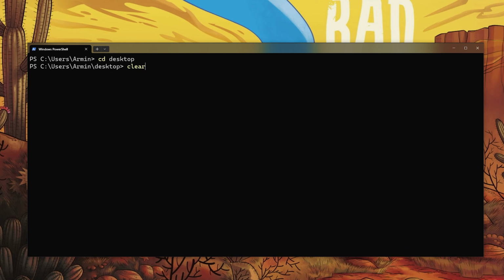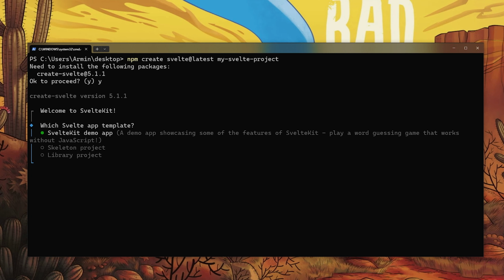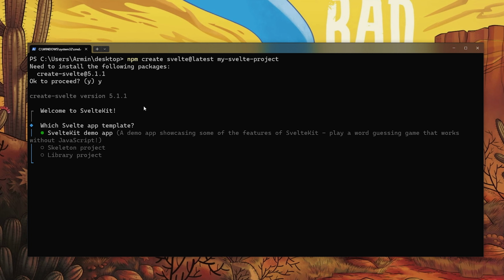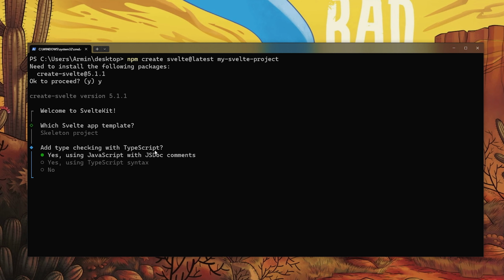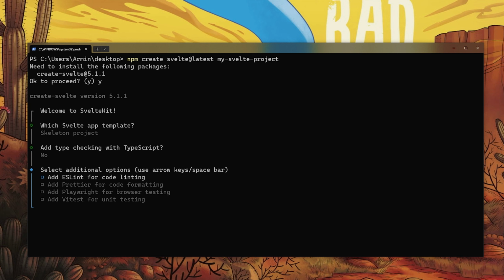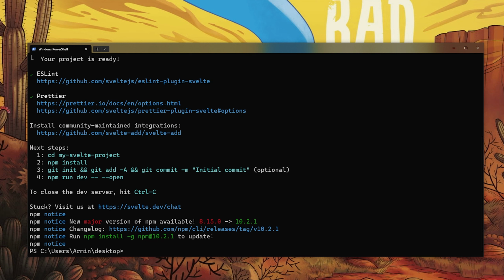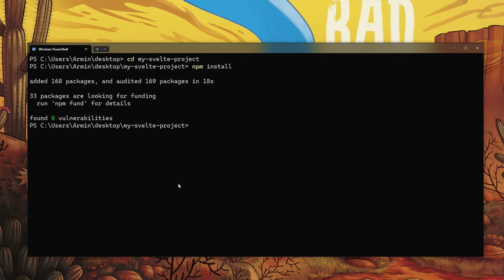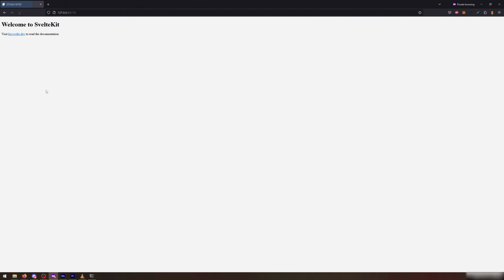SvelteKit Tutorial: How to create a fresh SvelteKit project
In this short video, I will demonstrate how to create and run a barebones SvelteKit skeleton project with minimum boilerplate code